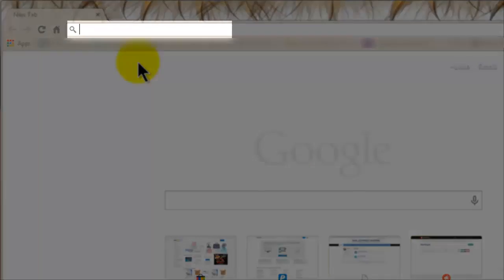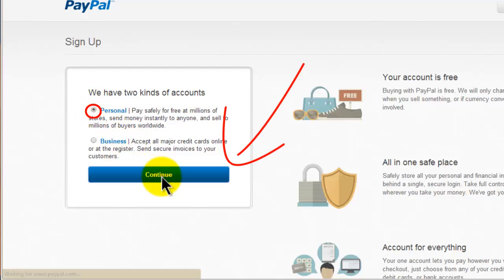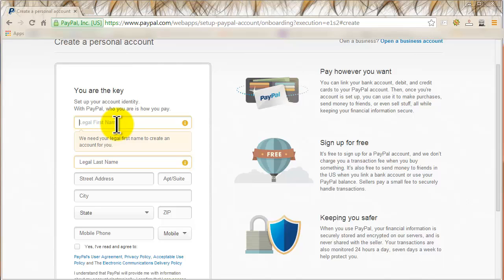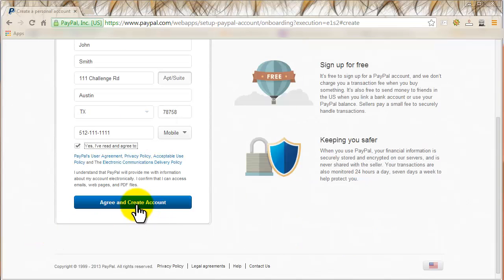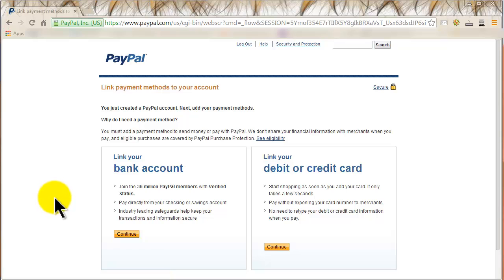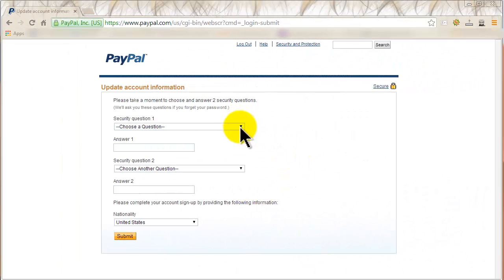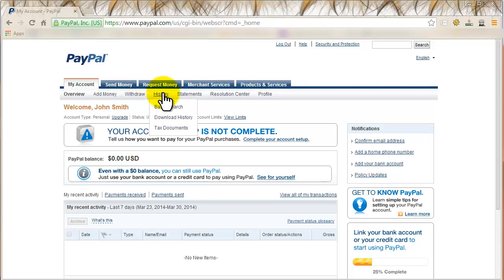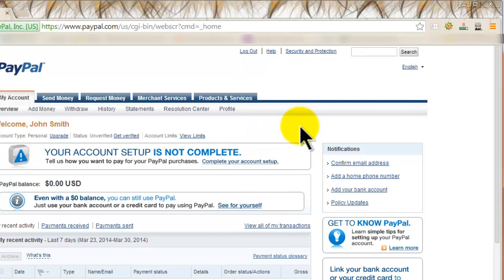Setting up a Paypal Account Step by Step in 5 Minutes!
The Project Challenge
How to set up an eBay Account